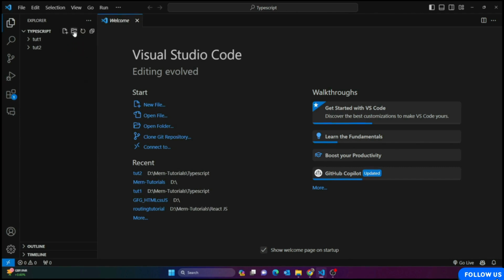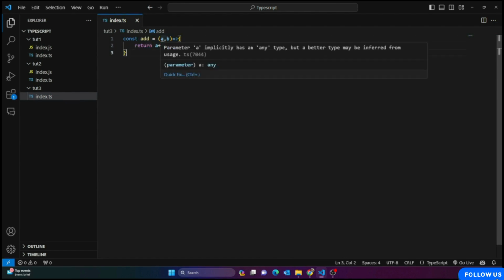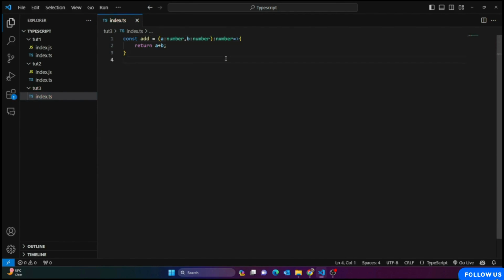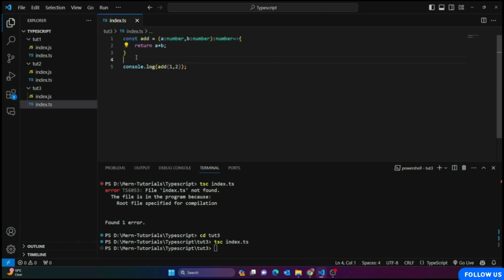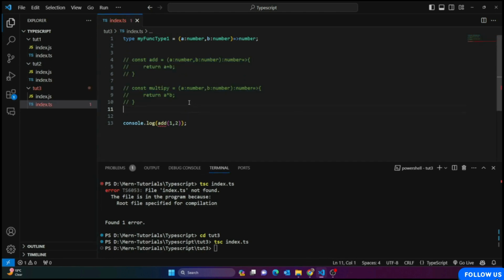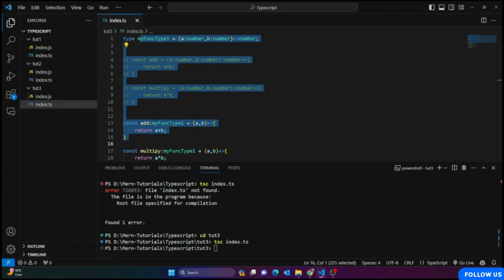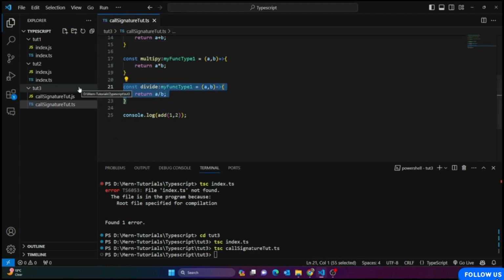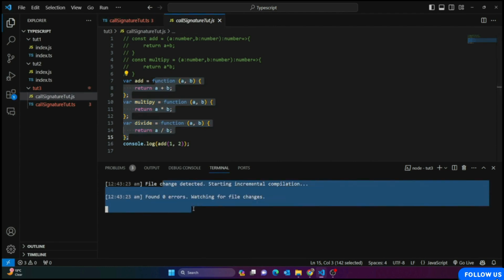Inheritance in TypeScript Explained | OOP Concepts for Beginners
In this video, we explain Inheritance in TypeScript using Object-Oriented Programming (OOP) concepts in a simple and easy way.

You’ll learn:
What is Inheritance in TypeScript
How parent and child classes work
Using the extends keyword
Method and property inheritance
How inheritance promotes code reusability
Real-world OOP examples in TypeScript

This tutorial is perfect for beginners who want to understand TypeScript OOP fundamentals clearly.